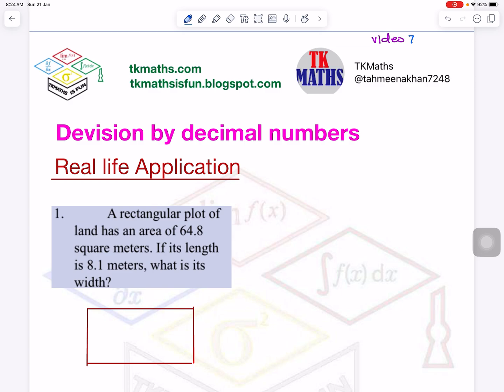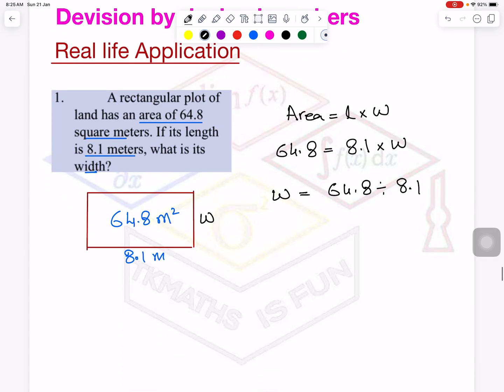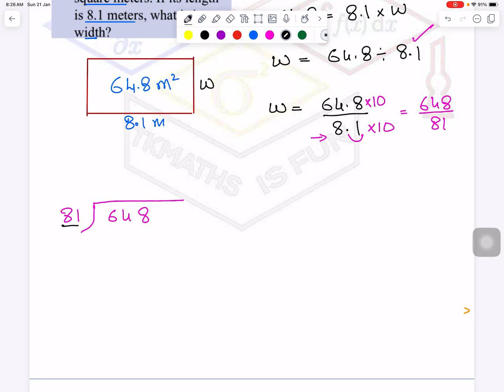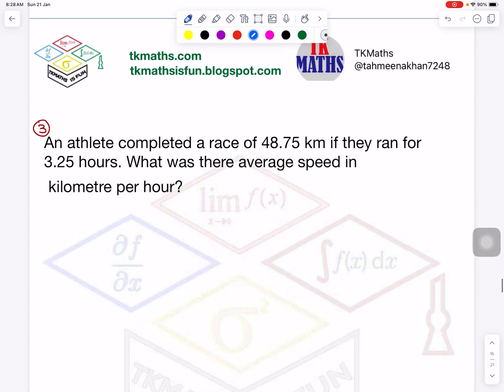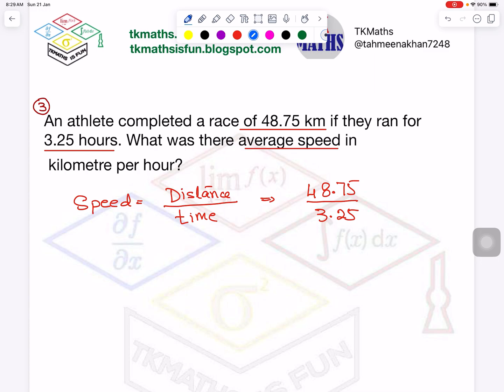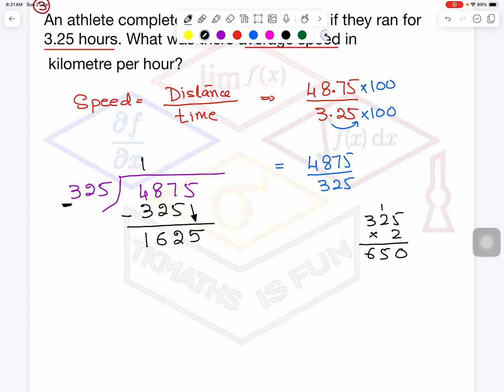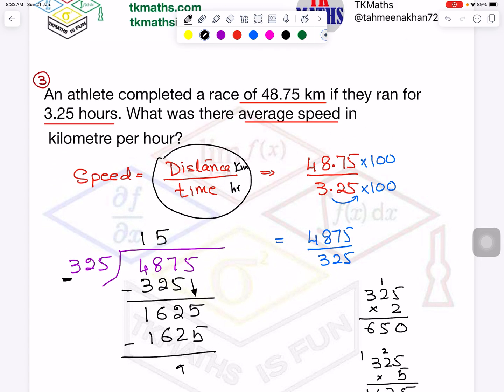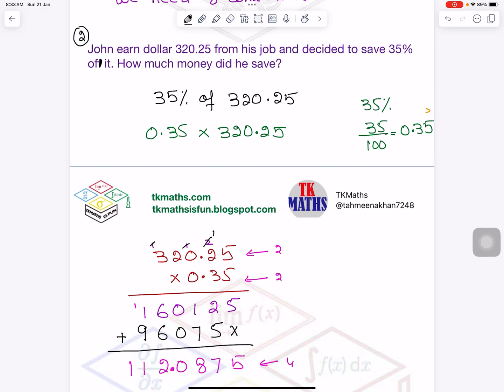TKMaths Secondary math Decimal Numbers Devision: Real-Life Application video 7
To watch the link of all the videos of year 7 and year 8